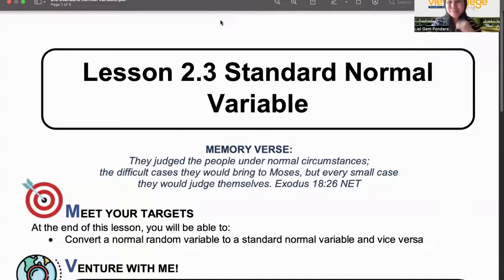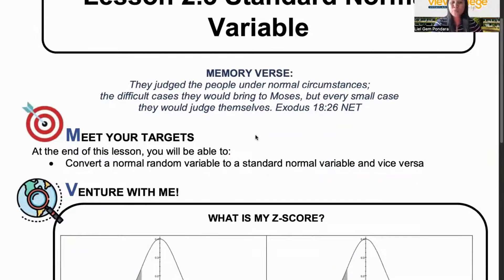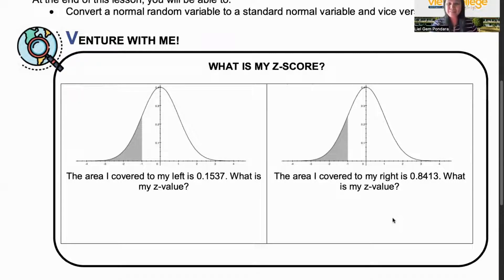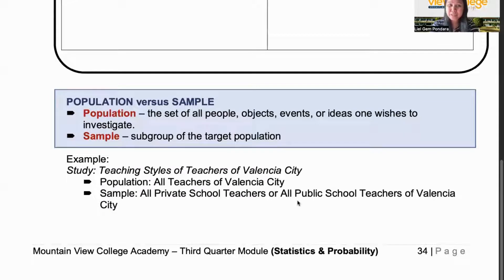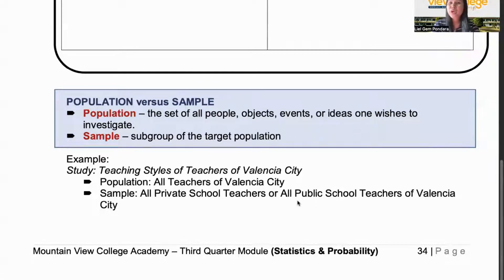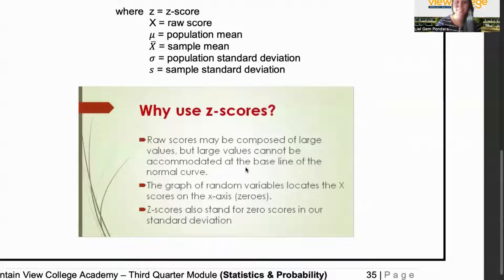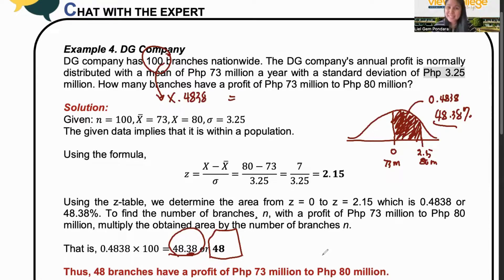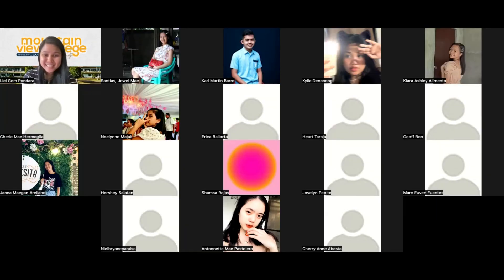Lesson 2.3 Standard Normal Variable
At the end of this lesson, you will be able to:
 Convert a normal random variable to a standard normal variable and vice versa